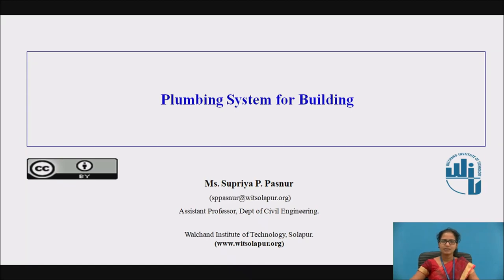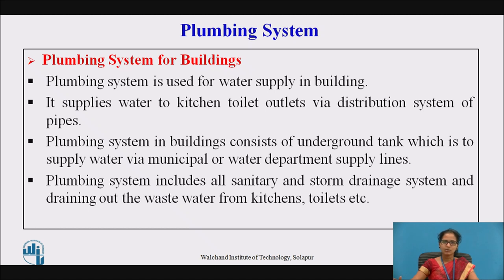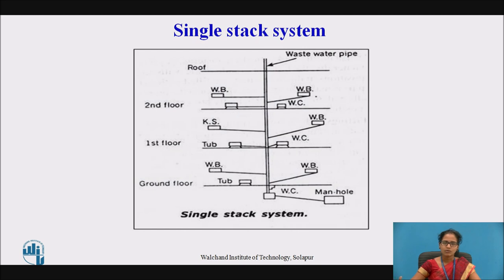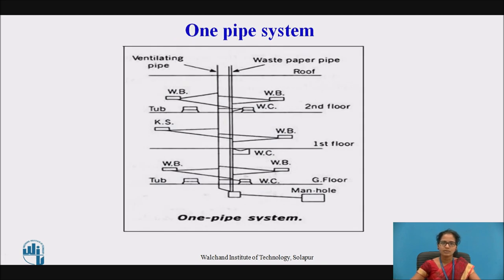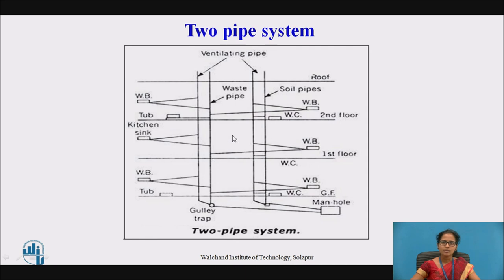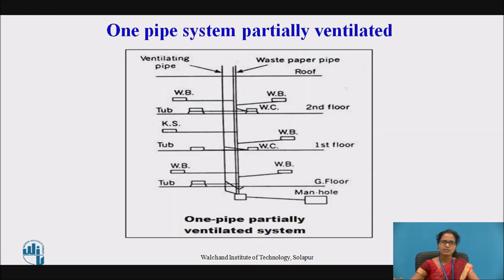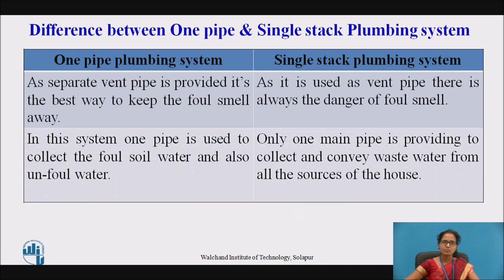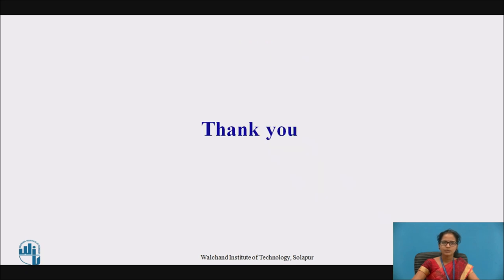Plumbing System for Buildings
Ms. S.P. Pasnur.